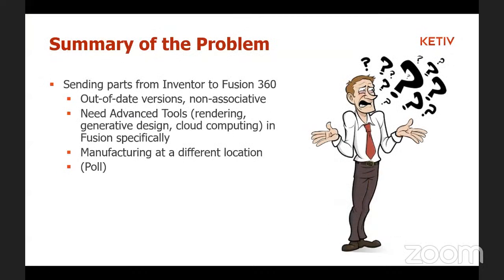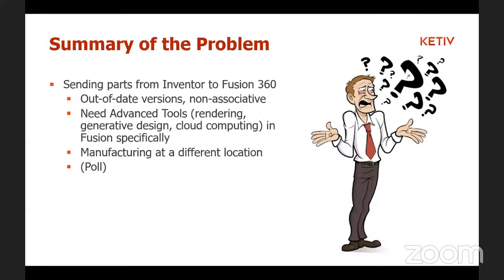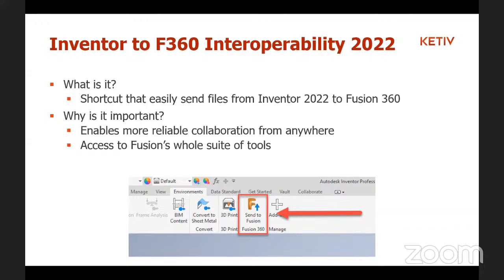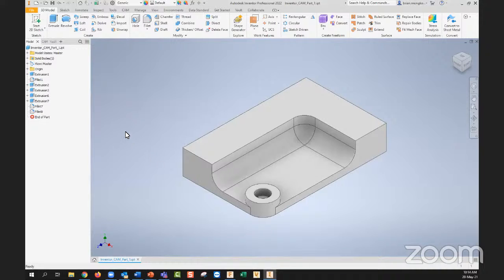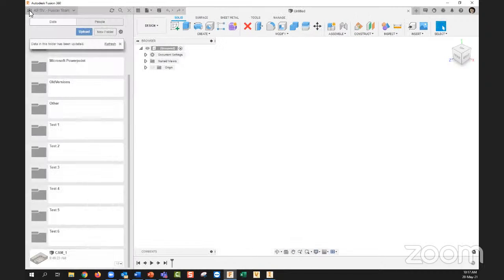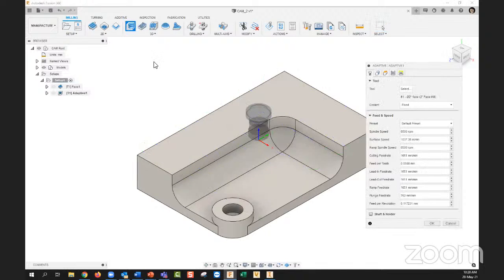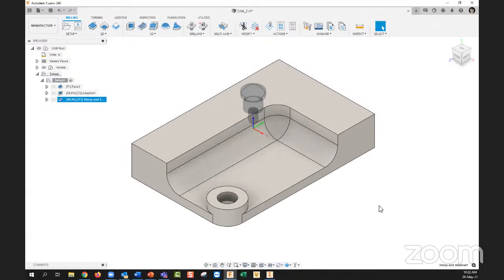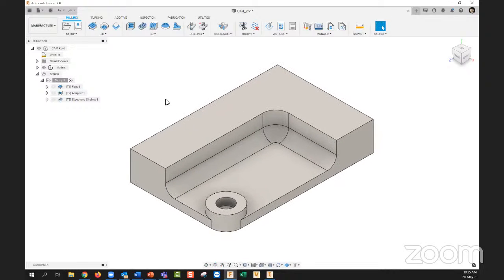Inventor to Fusion 360 Interoperability 2022 | Autodesk Virtual Academy Mini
Previously, in order to send Autodesk Inventor data to Fusion 360, the Desktop Connector and a few pieces had to be setup. However, with Inventor 2022 release, data can be sent in the click of a button! This session will give an overview of the new tool inside of Inventor Professional 2022 that allows users to send data to and from Fusion 360.

Join Brian Mongkolpoonsuk, Customer Success Specialist at KETIV to learn more how to translate data to Fusion 360 and take advantage of some workflows including manufacturing, generative design, and simulation.